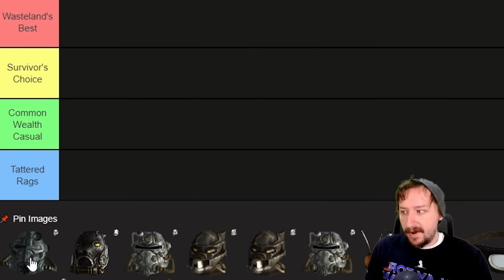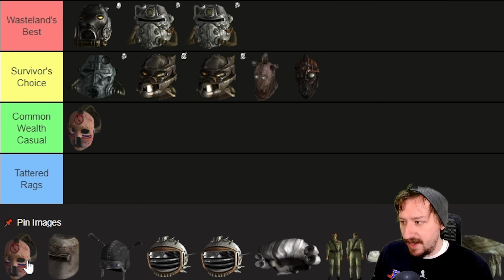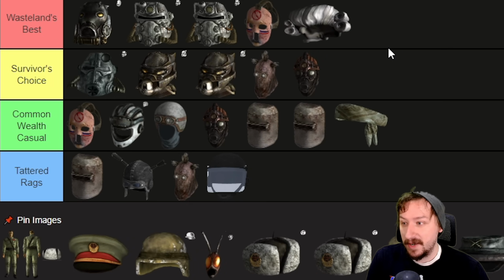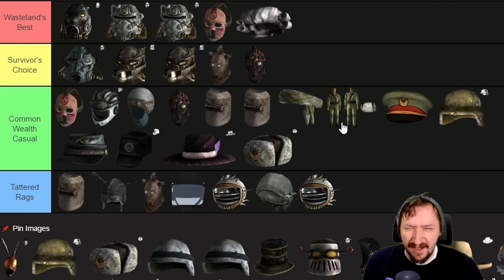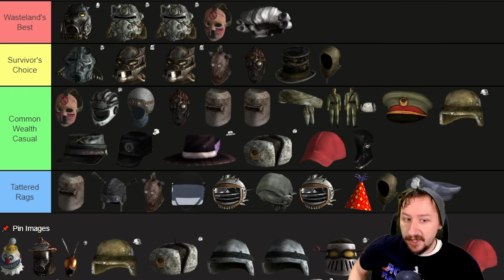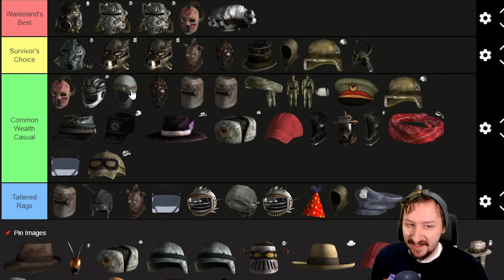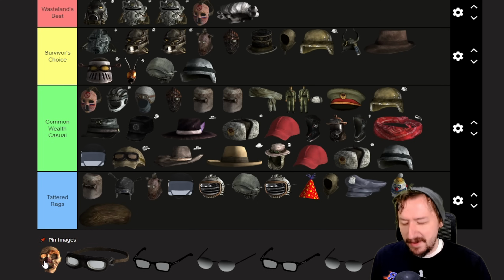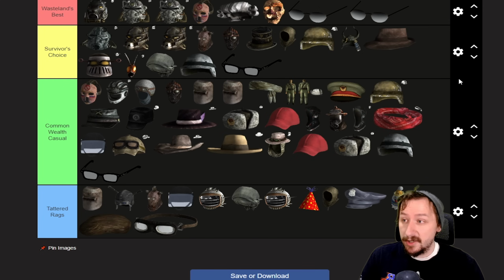Fallout 3 Helmet/Hat Tier List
In this video, we rank every helmet and hat in Fallout 3 from worst to best! From protective helmets to stylish headgear, we’ll cover everything you need to know. Whether you’re looking for the best damage resistance, special stat boosts, or just the coolest look for your character, this tier list will help you pick the perfect headgear for your Wasteland adventures